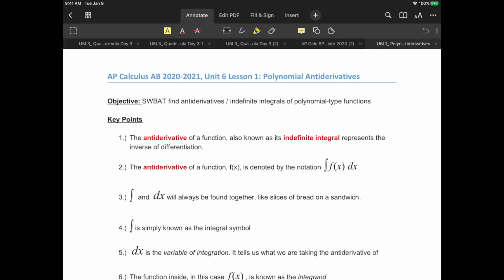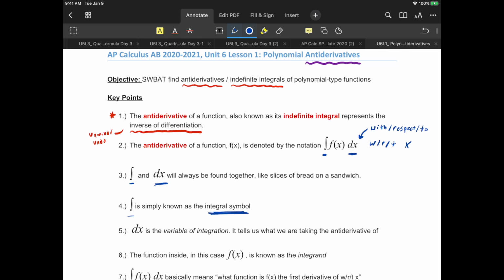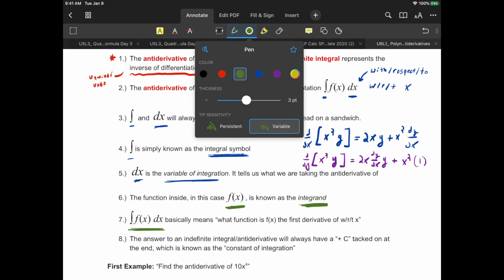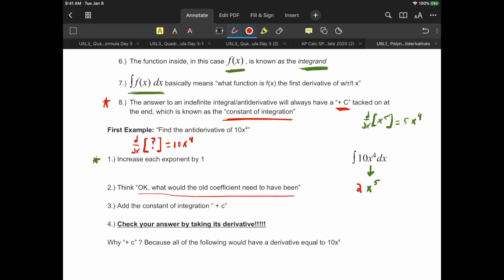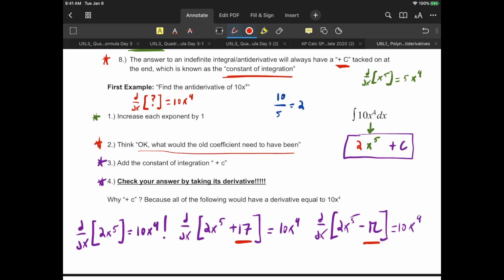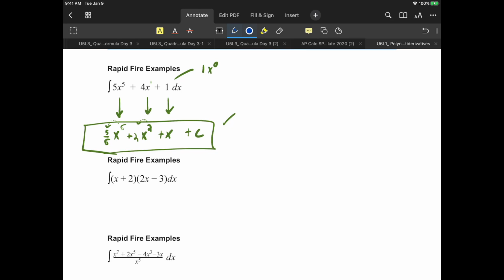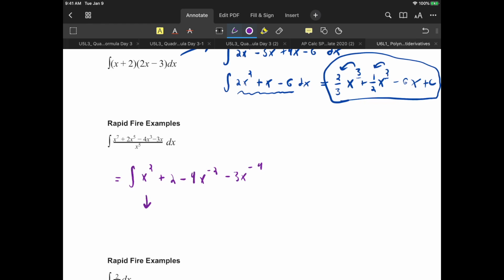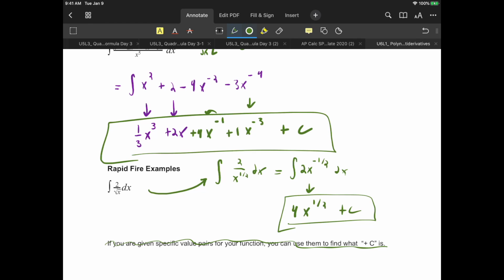U6L1 Antiderivatives Part 1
U6L1